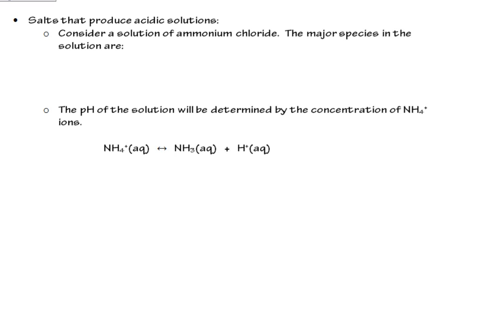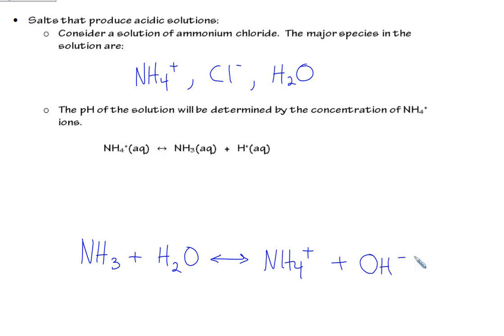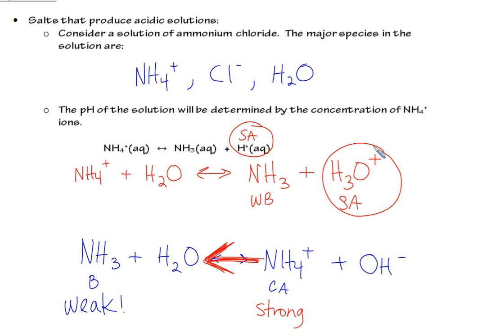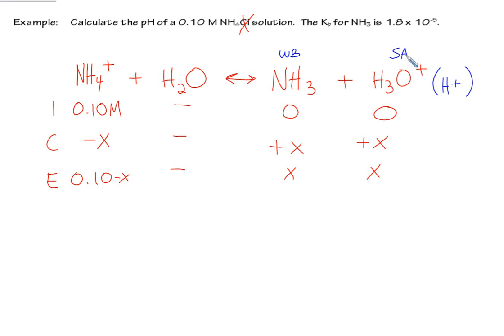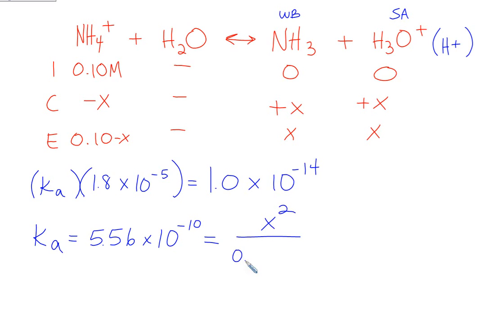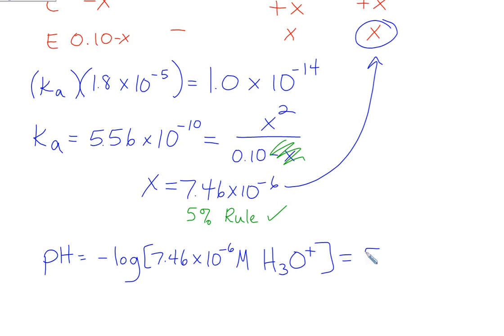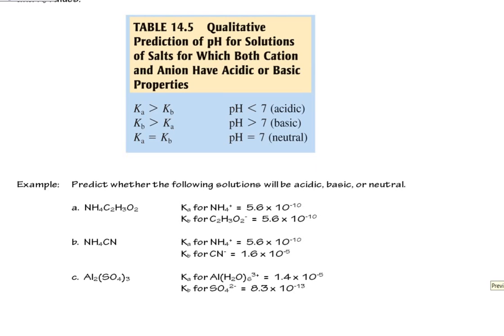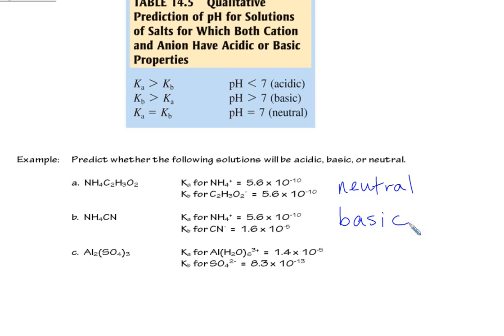pH of Acidic Salt Solutions